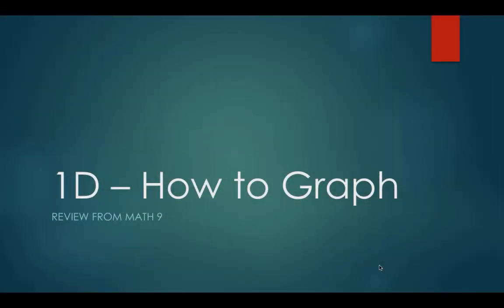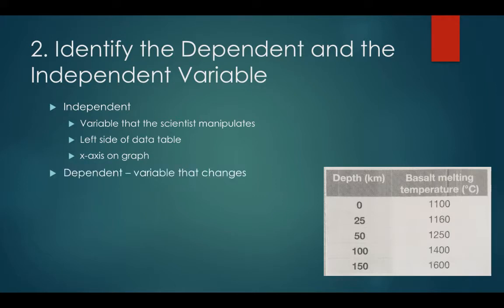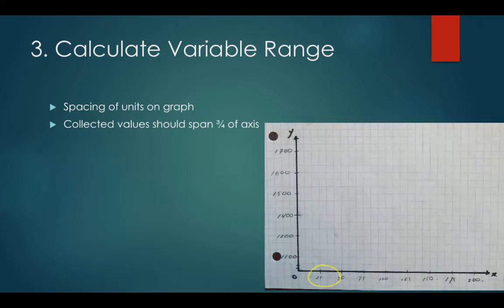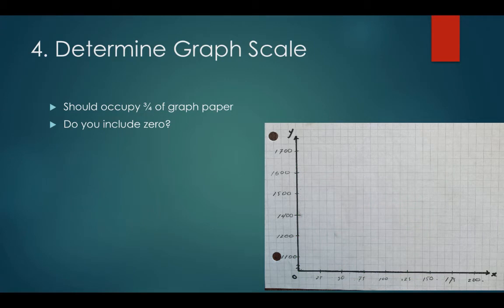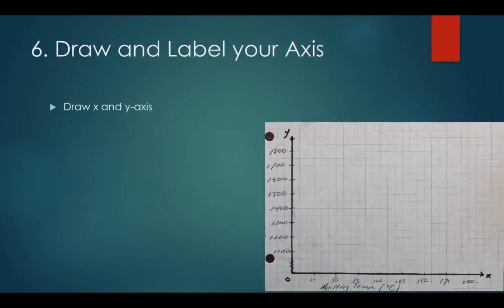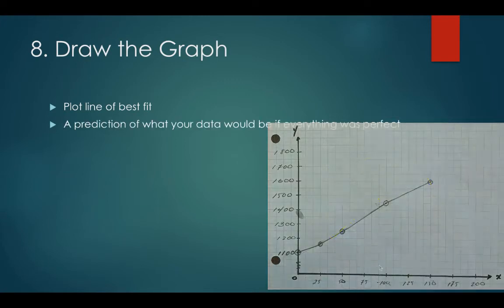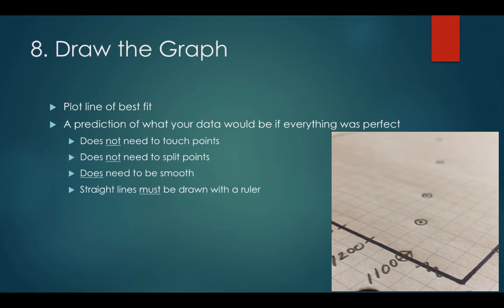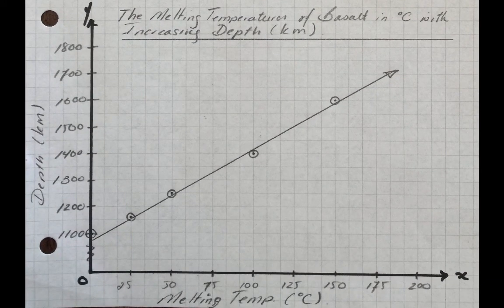1d graphing example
Flipped video showing how to graph using an example